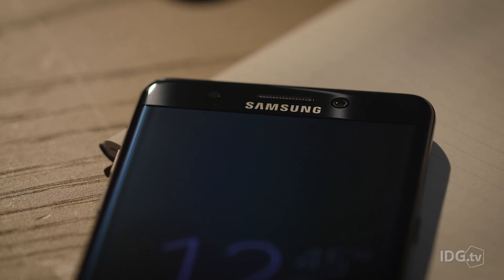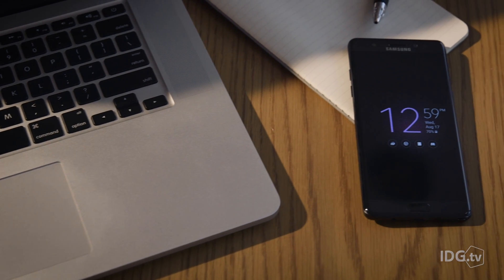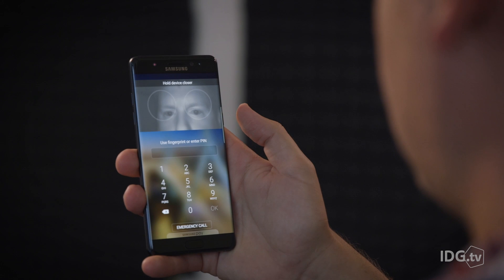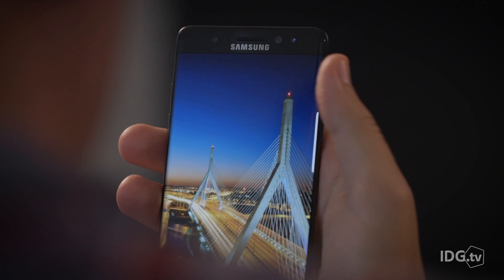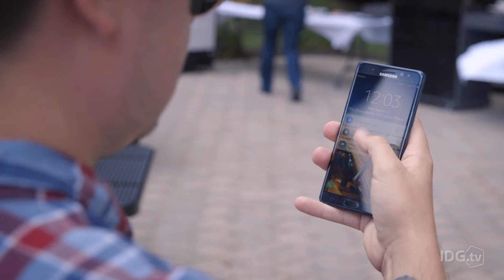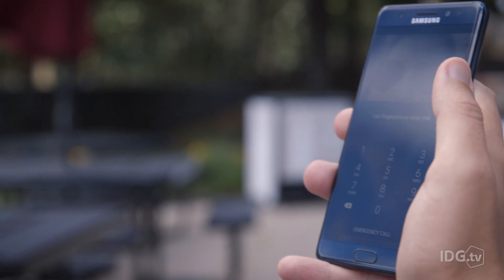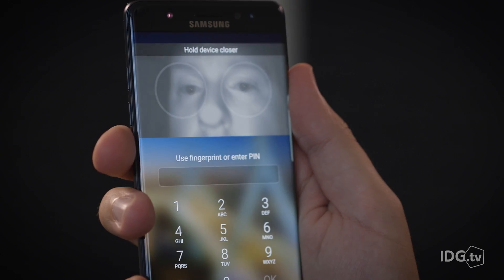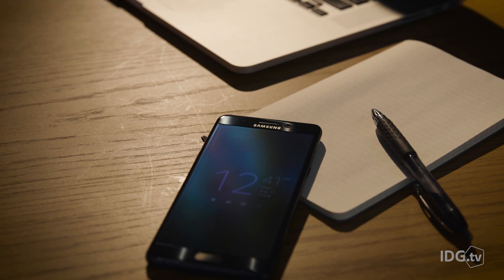Samsung Galaxy Note7 iris scanner review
CIO.com's Al Sacco goes hands on with the Samsung Galaxy Note7 smartphone and its new biometric iris scanner.